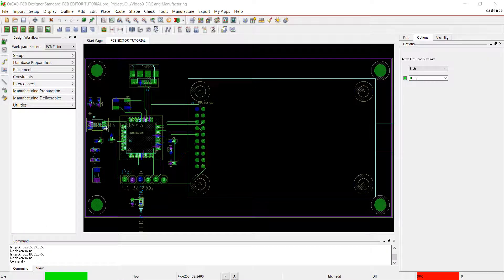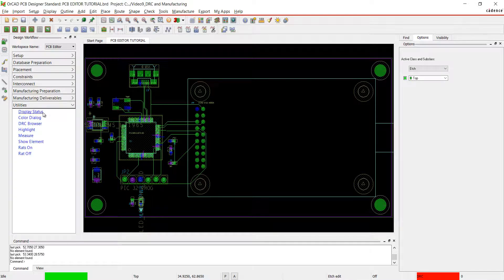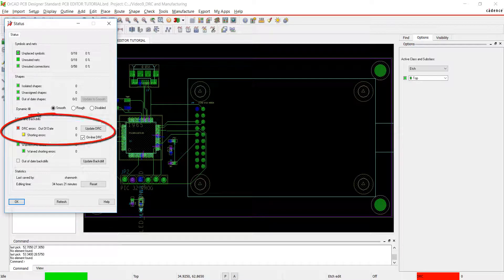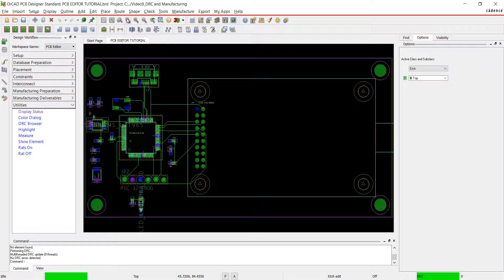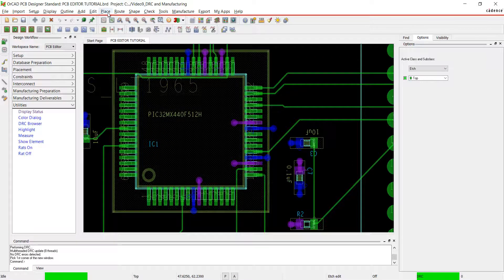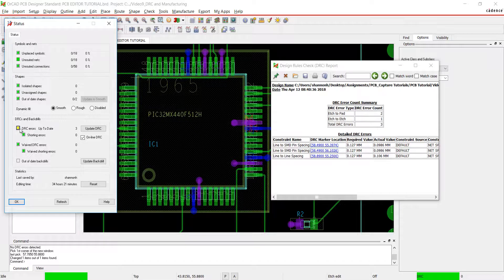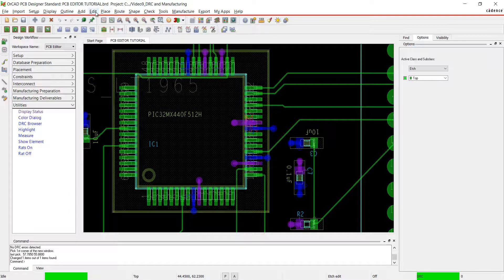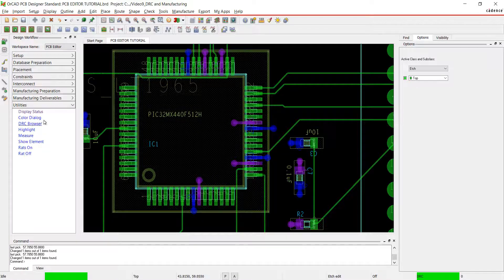How to Perform a Design Rule Check in OrCAD PCB 17.2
The part of the OrCAD PCB Editor Tutorial reviews how to complete the design rule check and prepare the board for manufacturing.